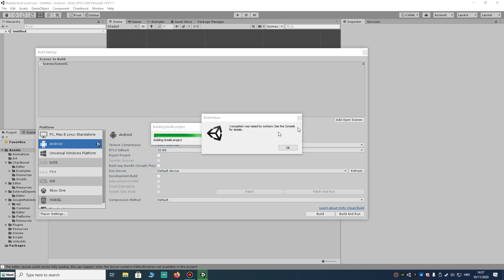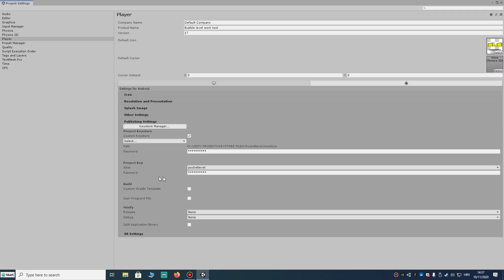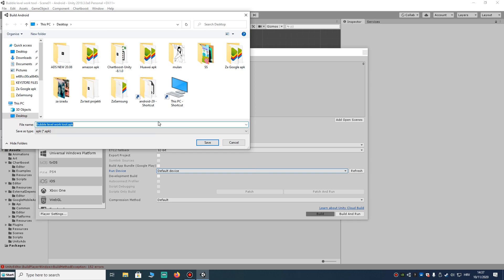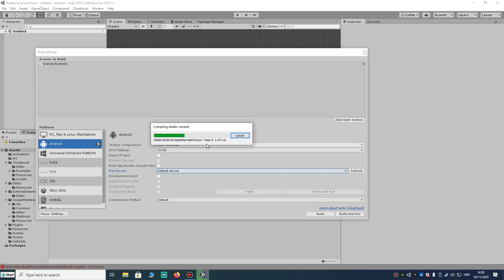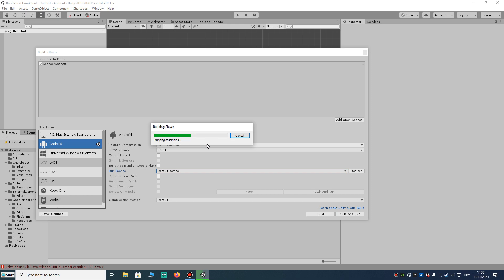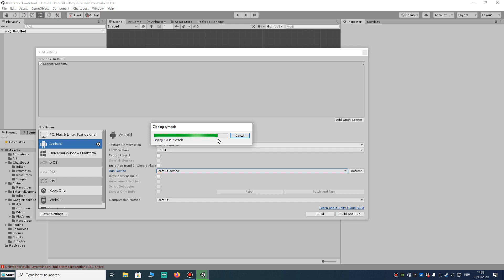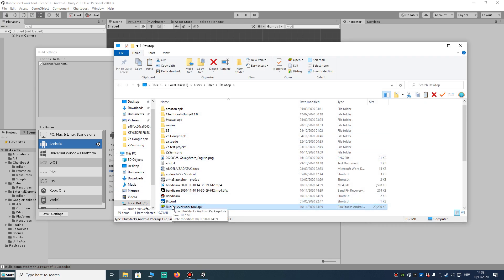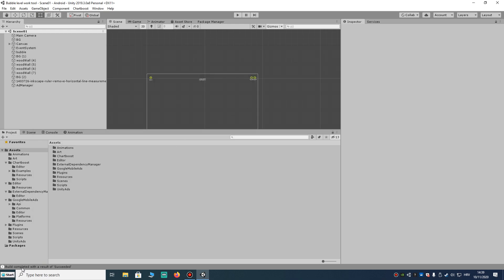1 exception was raised by workers/Unity Error FIX-Working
In this video i will help you to solve Unity error mesage:
1 exception was raised by workers: See the Console for details.
Solution:For solve this message check your Keystore password!!
If you need any more help write in comments.